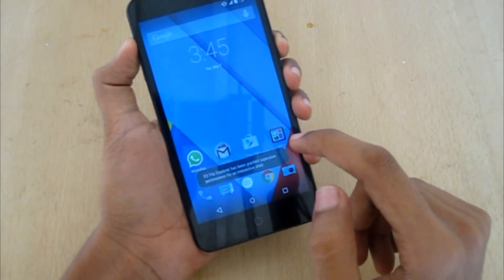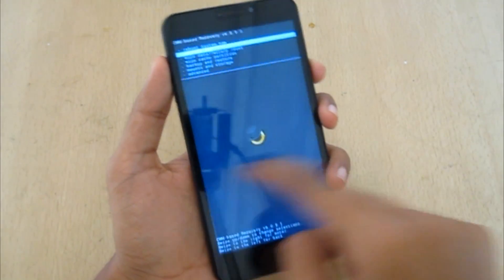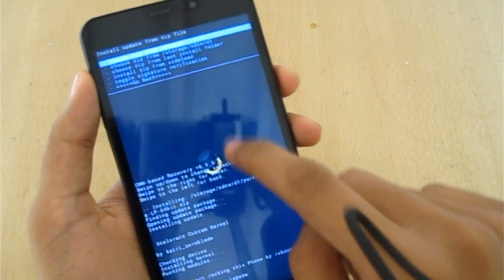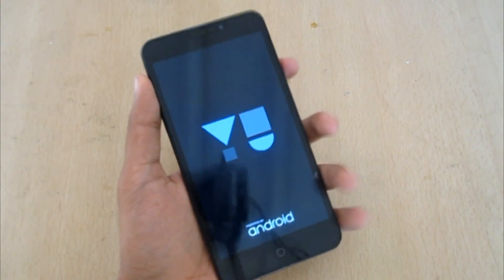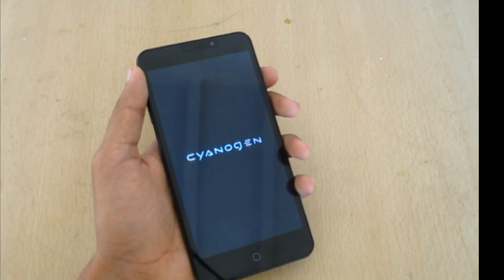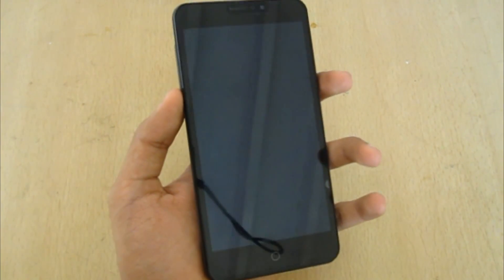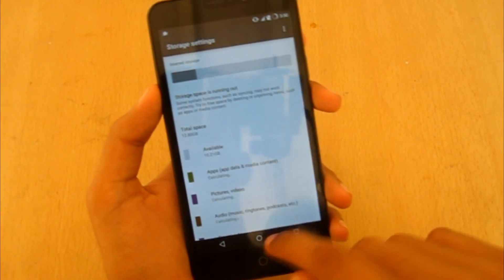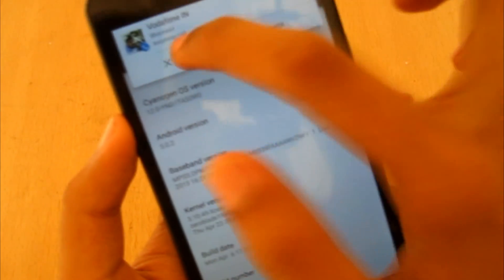Install Xcelerate Kernel for Yu Yureka: Improved battery life!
Step wise procedure for intalling Xceed Xcelerate Kernel for YU Yureka

Artist:
Tobu